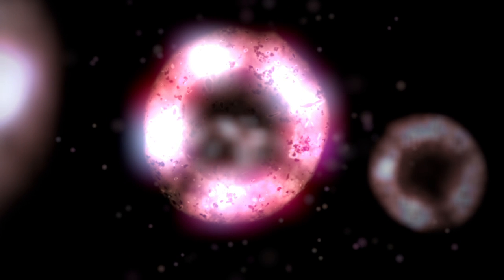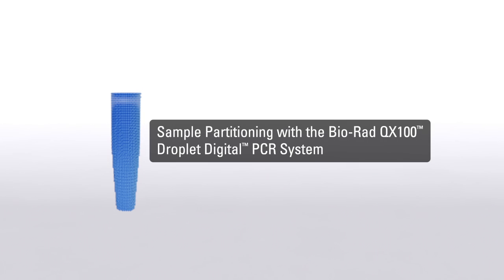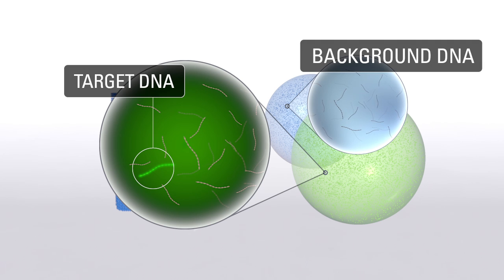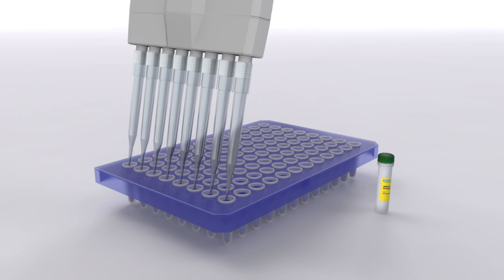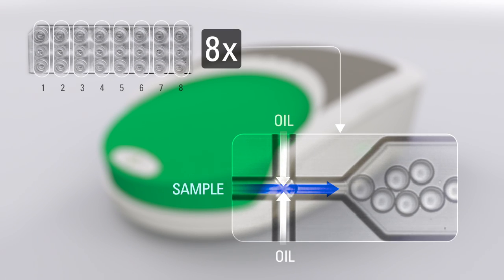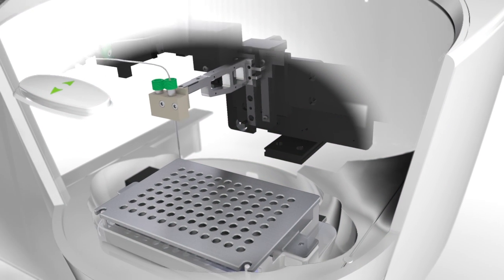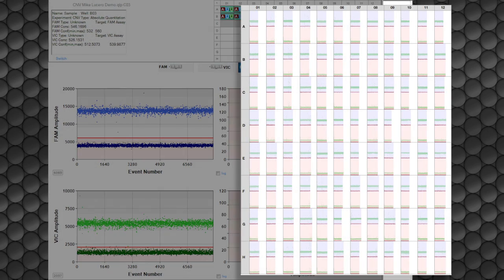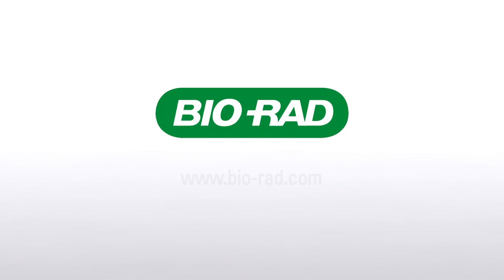Digital PCR Using the Bio-Rad QX100™ ddPCR™ System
or get instant expert help: 1-800-4-BIORAD.

Bio-Rad's QX100™ Droplet Digital™ PCR (ddPCR™) system provides an absolute measure of target DNA molecules with unrivaled performance in precision, accuracy, and sensitivity for quantitative PCR applications. The Droplet Digital PCR system is the third generation of PCR technology and provides a revolutionary approach to target DNA quantification.

The QX100 droplet generator partitions samples into 20,000 nanoliter-sized droplets. After PCR on a thermal cycler, droplets from every sample are streamed in single file on the QX100 droplet reader. The PCR-posiitive and PCR-negative droplets are counted to provide absolute quantification of target DNA in digital form.

The ddPCR system lets you:

• Detect rare DNA target copies with unmatched sensitivity
• Determine copy number variation with unrivaled accuracy
• Measure gene expression levels with the highest precision

Applications and Uses

• Copy number variation
• Rare sequence detection
• Mutation detection
• Gene expression analysis
• miRNA analysis
• Next generation sequencing sample quantification

Get instant expert help: 1-800-4-BIORAD